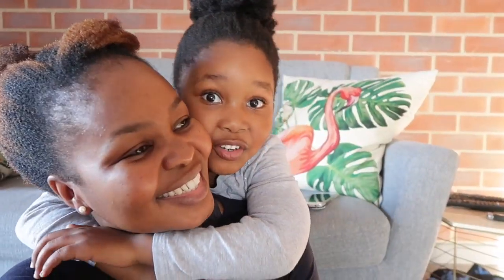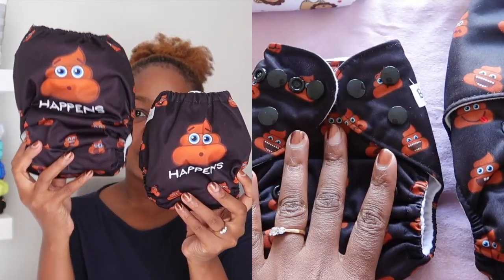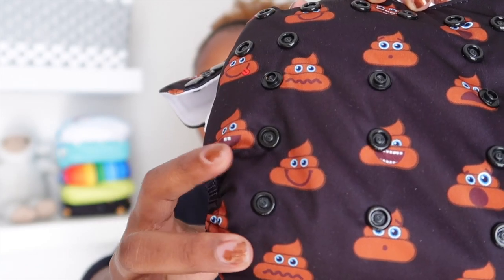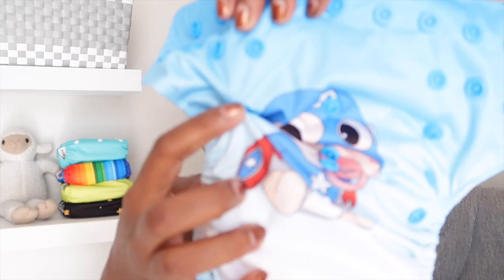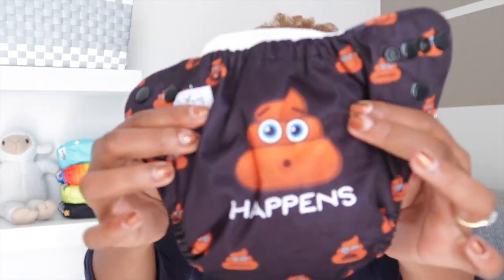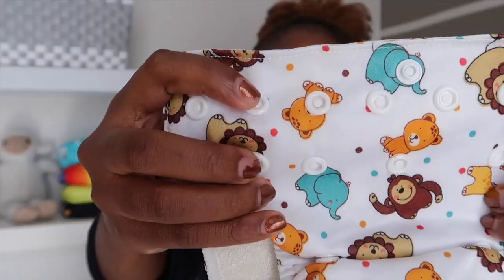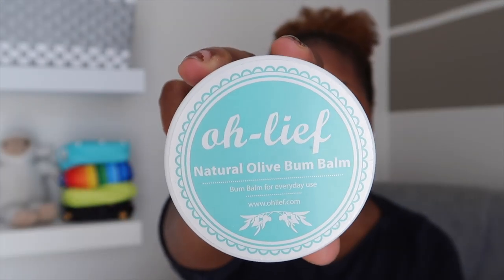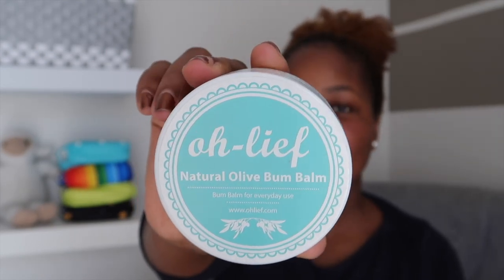BEGINNERS GUIDE TO NEWBORN CLOTH NAPPIES || zaLockDownDay61 || Mommy and Baby Approved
PRODUCTS WE LOVE & USE
Vlog Camera We Use:

Hi Besties.
I'd like to believe that this is a space were parenting is made fun and memories are created on a daily.  I am a career girl turned working Mom and I love it.